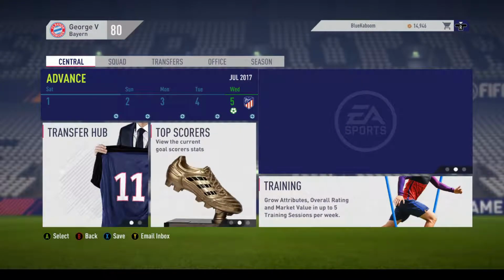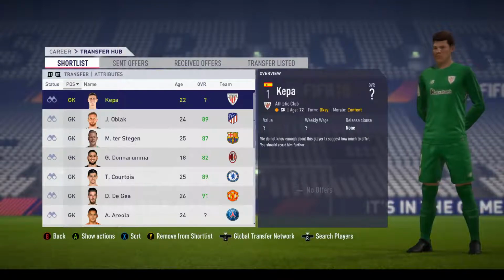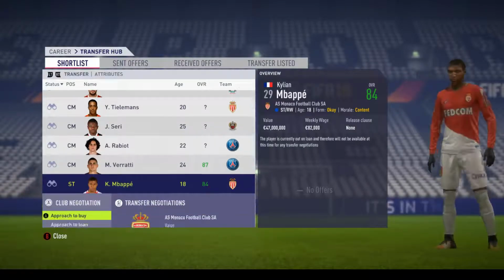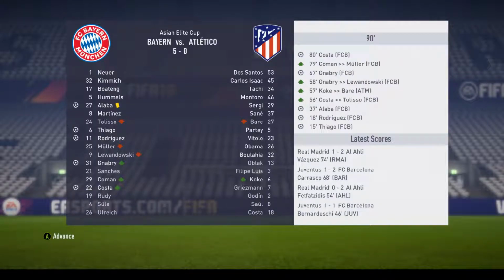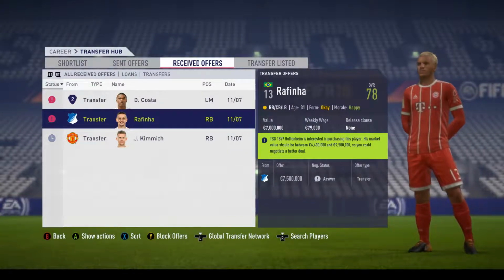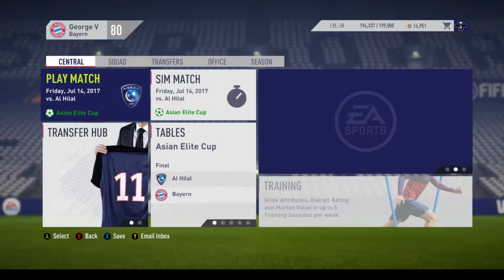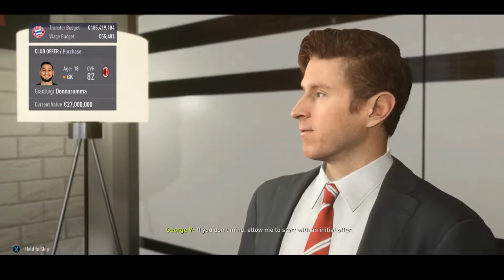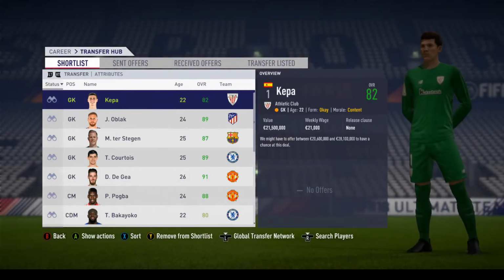FIFA18 -Manager Career Mode #02 -FC Bayern Munich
Hello everyone! This is the second  FIFA18 Manager Career Mode episode and we managed to finish the preseason tournament and made our first signing!Hope you enjoy the video and please subscribe on my youtube channel like the video and comment bellow your suggestions for the next videos!